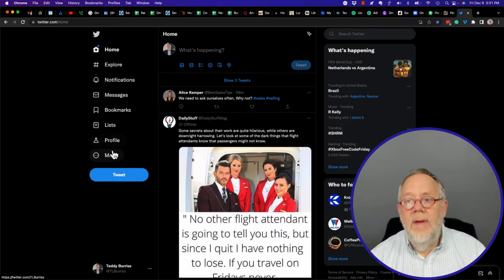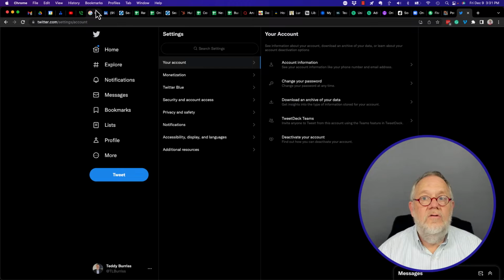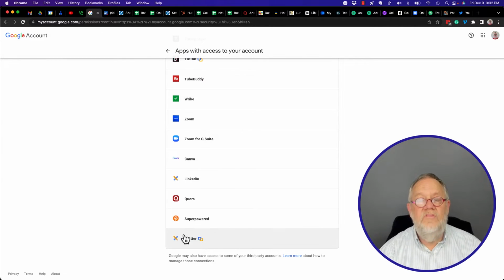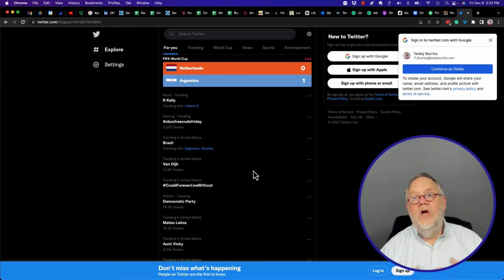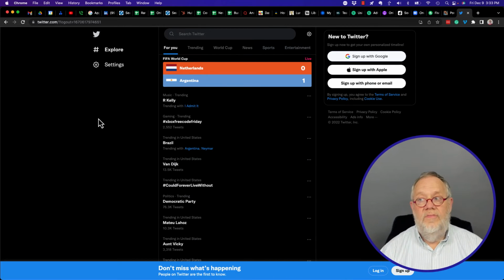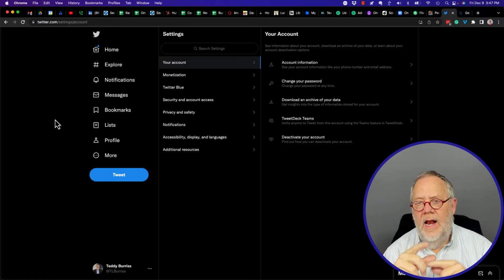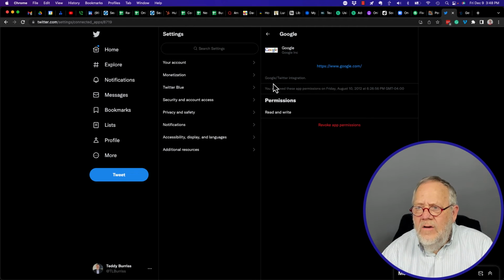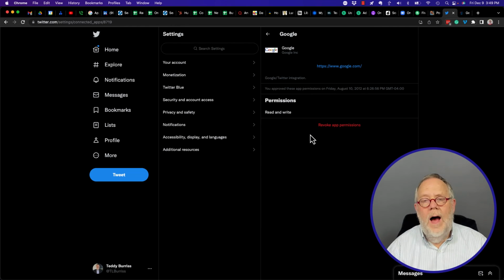How do I disconnect an old Twitter Account from my Google Account?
Disconnecting 3rd party apps and accounts from Google